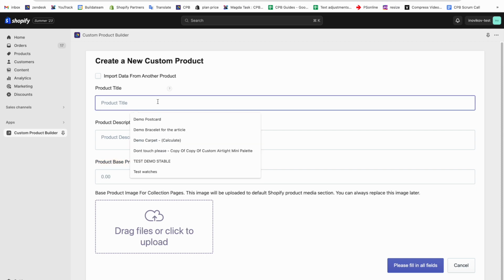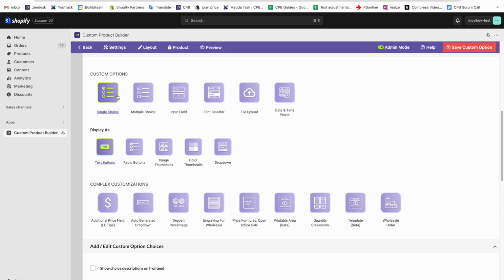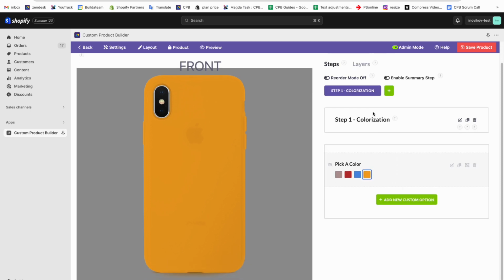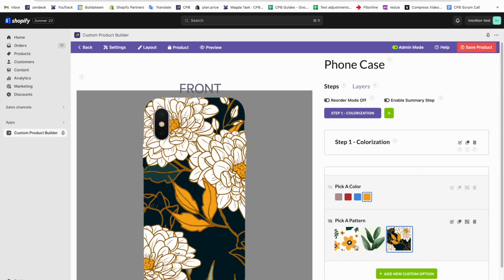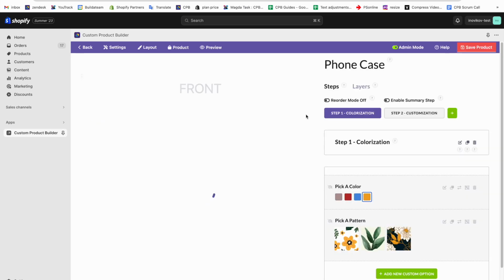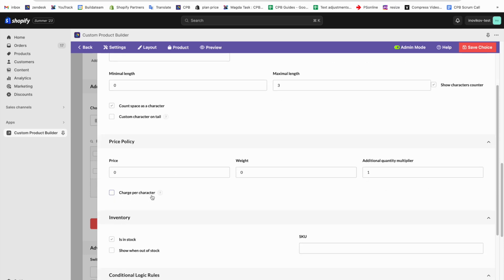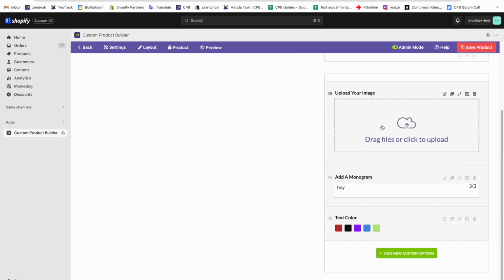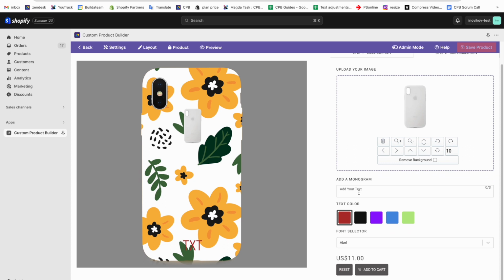Review of the $40 Plan for the Shopify version of the Custom product builder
What can you build with $40 Plan for the Shopify version of the Custom product builder?